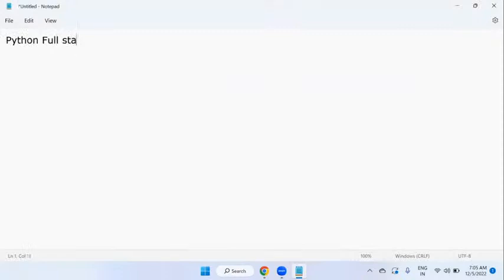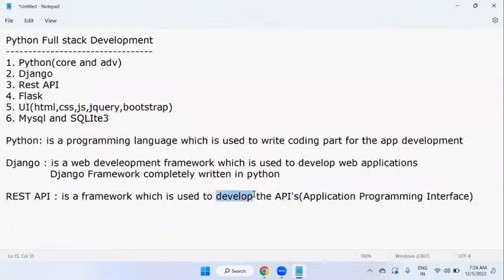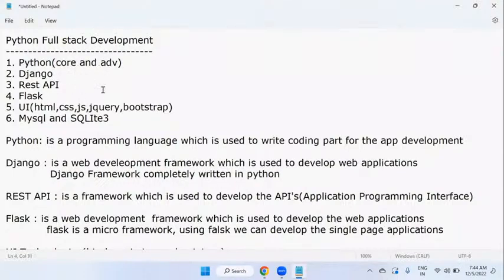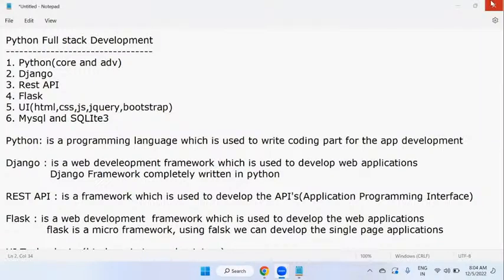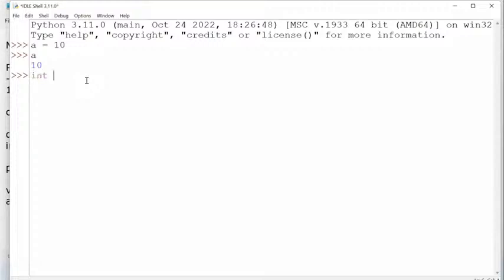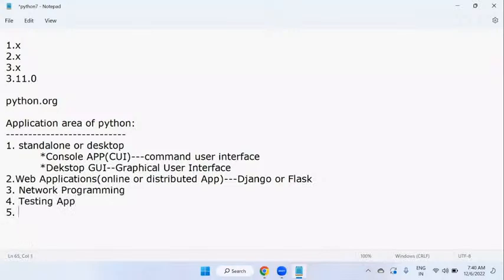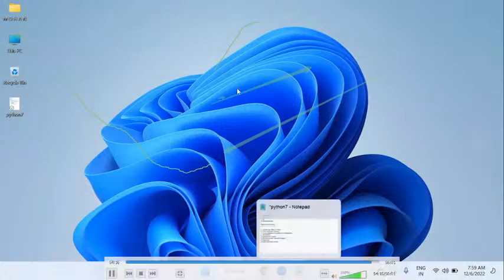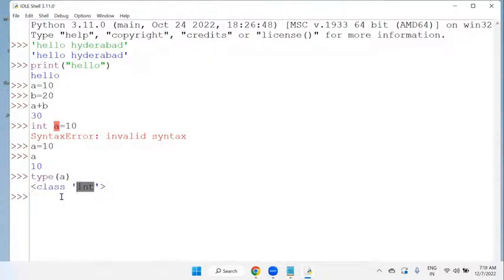FULL STACK PYTHON tutorials by Mr. Mohan Reddy Sir